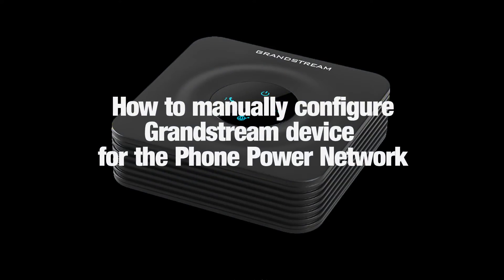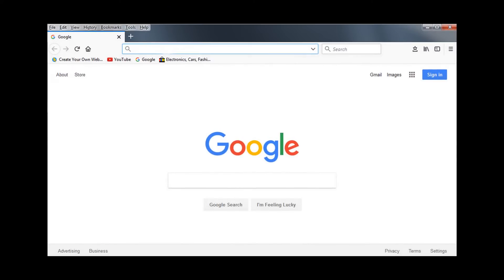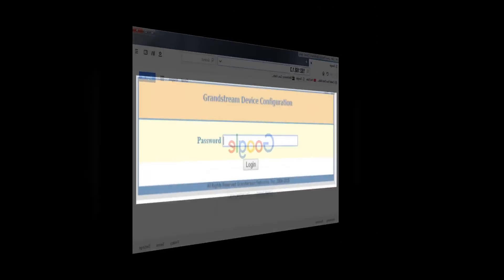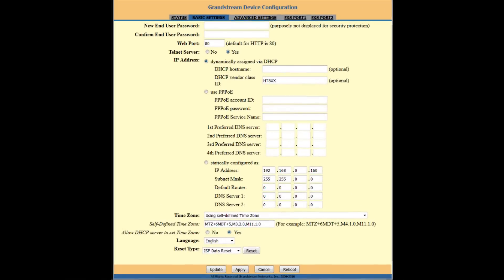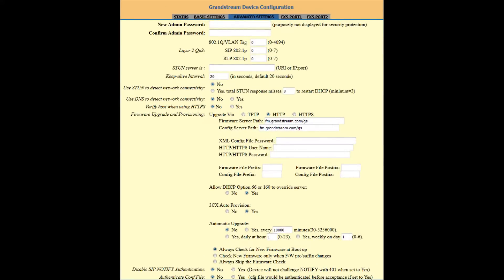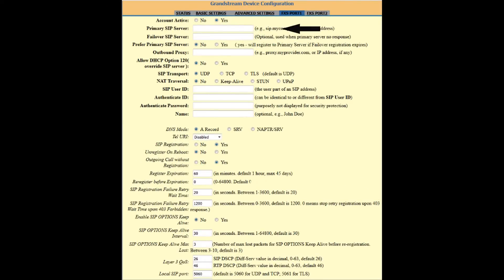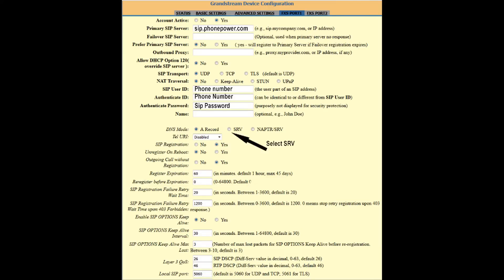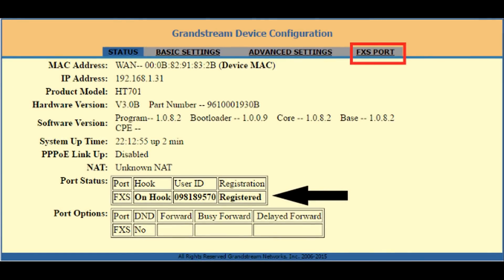How to configure HT802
Manual configuration